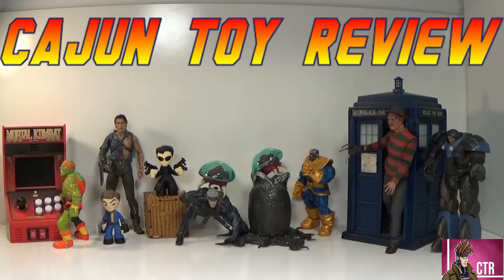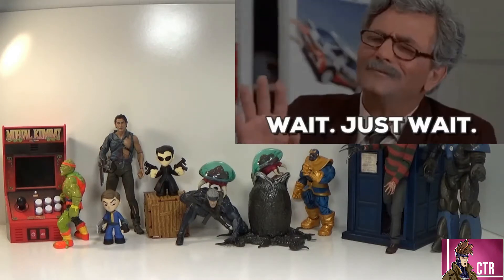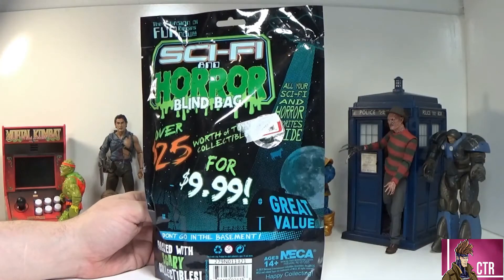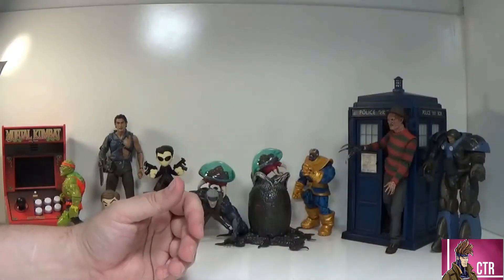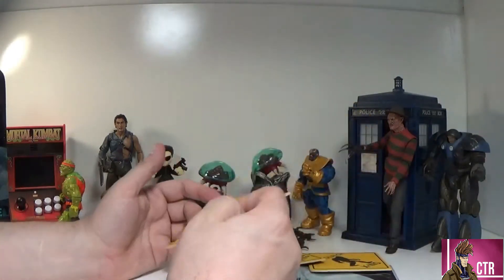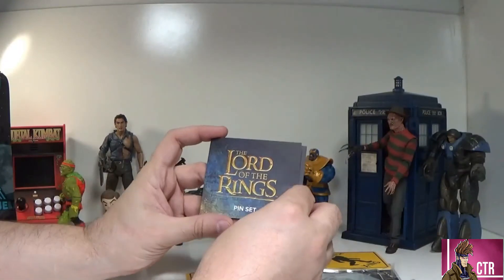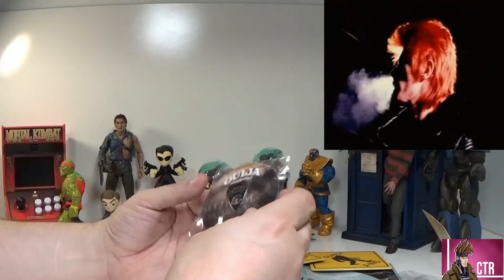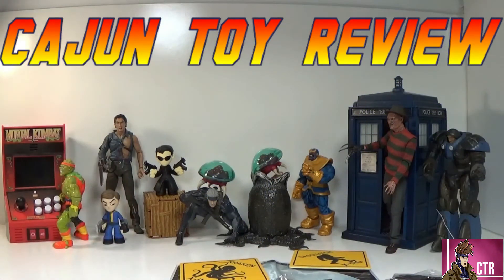NECA Scifi and Horror Blind Bag | Cajun Toy Review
Another Blind bag video this one is for the NECA Scifi and Horror themed Blind bag
We upload a videos multiple times a week covering Marvel Legends, Neca, DC multiverse , G.I. Joe Classified and more coming soon. New Channel looking for community growth , connections and feedback.
Look us up on instagram under CajunToyreview.